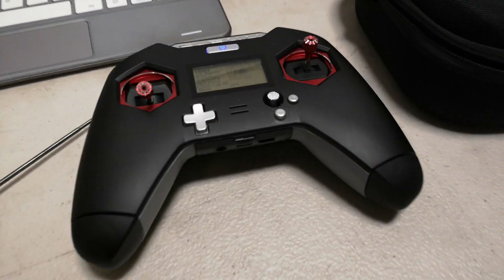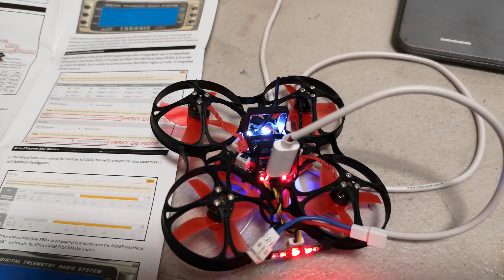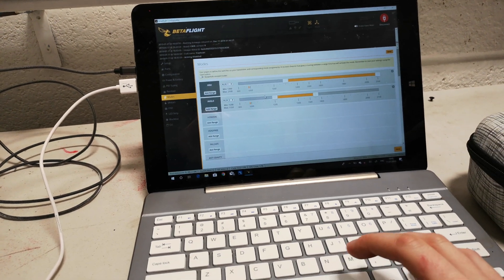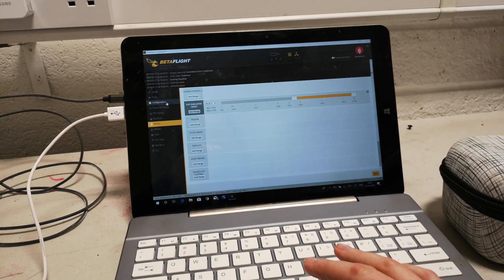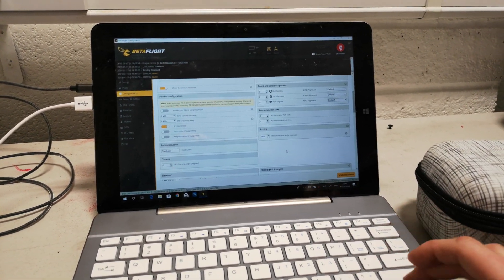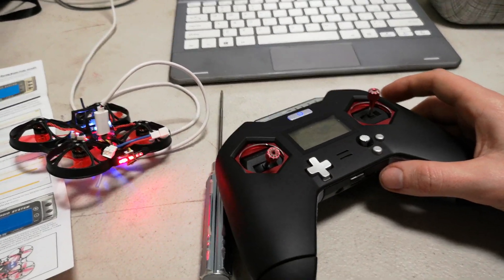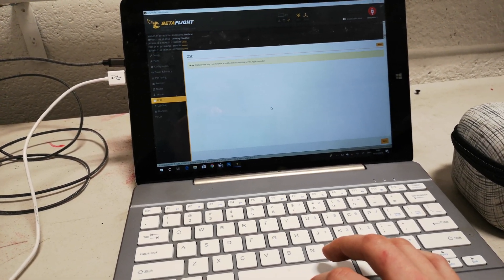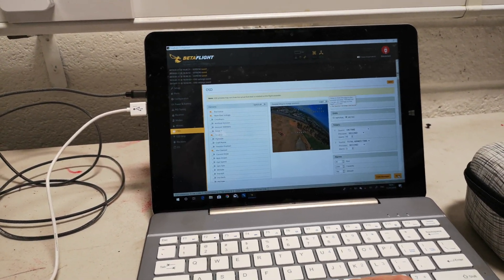Eachine Trashcan review binding setup betaflight 4 configuration Part 4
UK65 / US65 / UR65
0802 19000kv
Gemfan 1219 Tri blade
1s Battery charger
Xing 0802 motors

XLite Pro

Foxeer Predator V4 Nano
NLRC 2-4s toothpick board
NLRC 400mw micro VTX
NLRC 400mw DVR VTX
Larva X
10mm*100mm Metal Buckle Strap